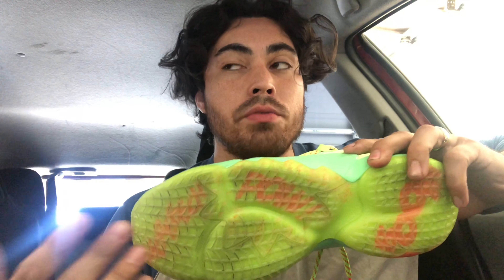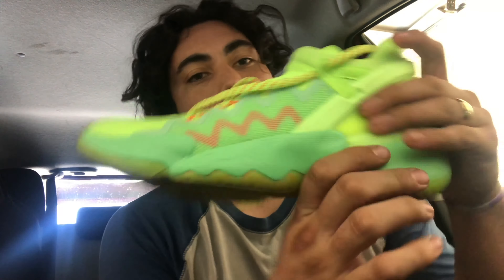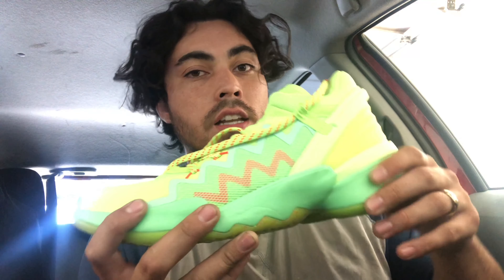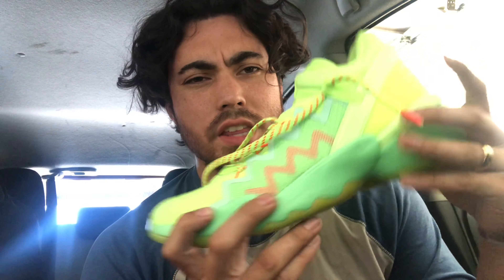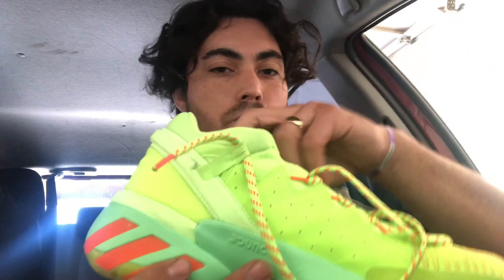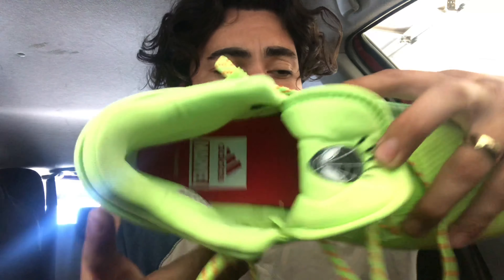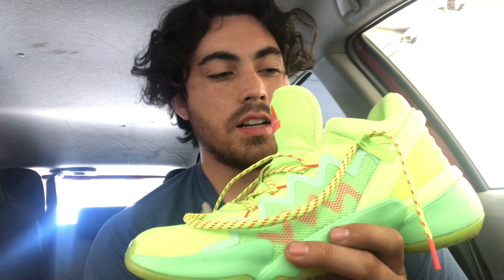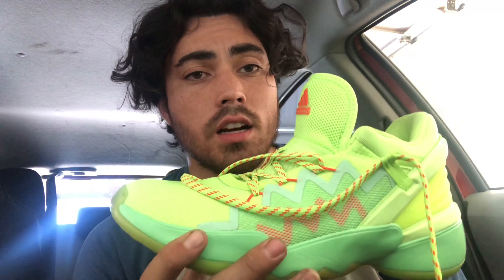Performance Review: Adidas DON Issue 2